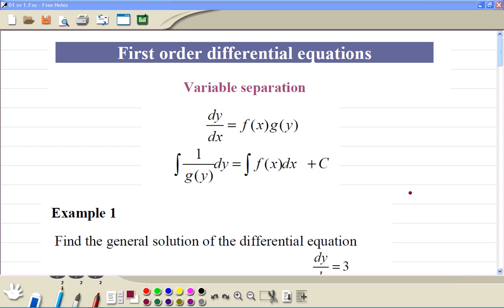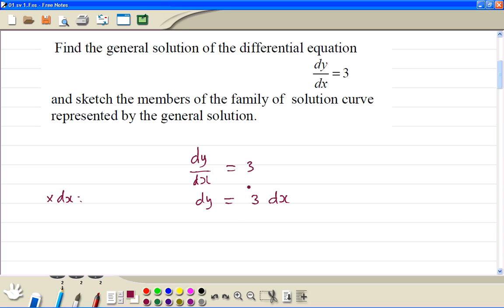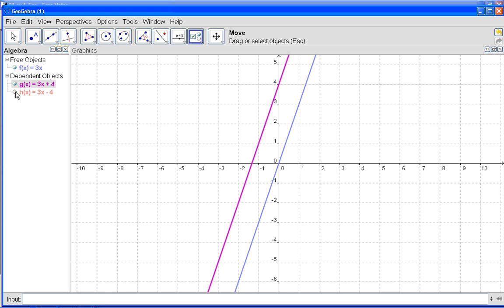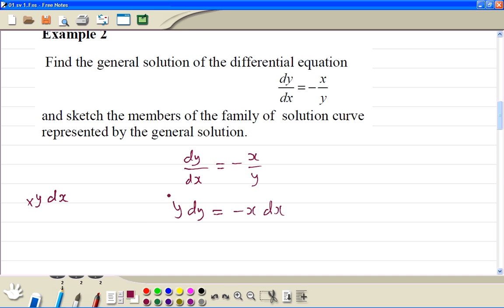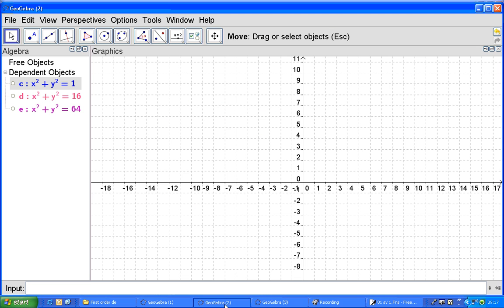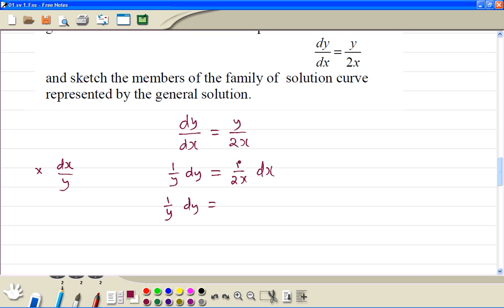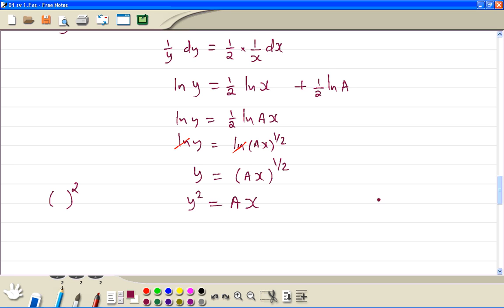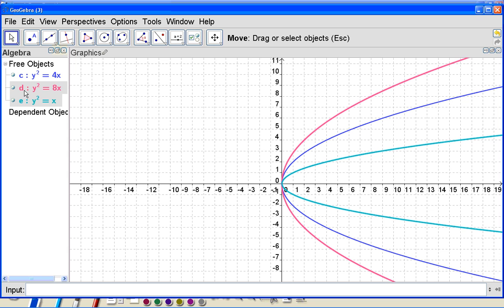C4/FP2/FP3 Differential equations clip1.wmv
Core4/FP1/FP2/FP3